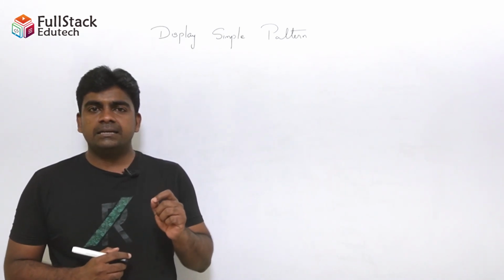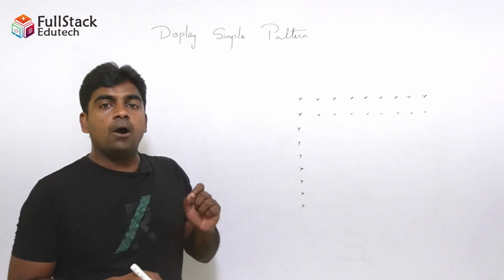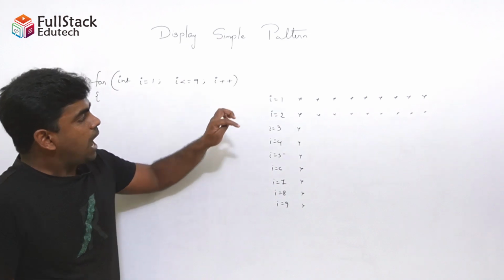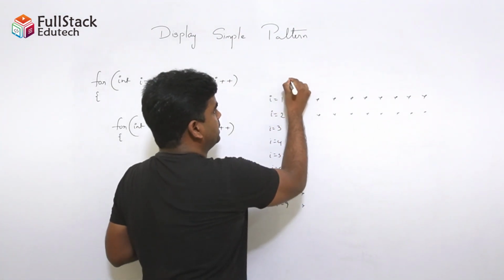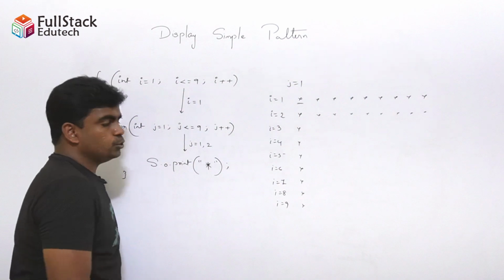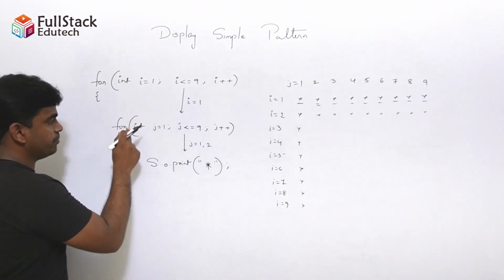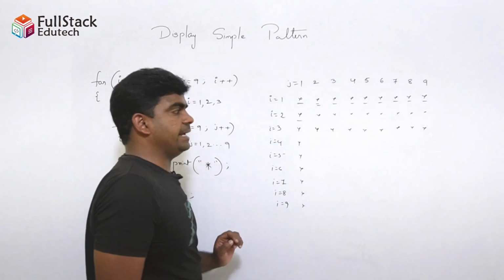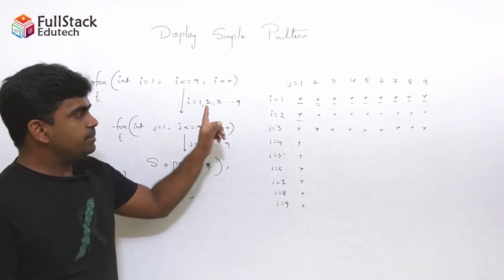Simple Star Pattern | Pattern Programs | FullStack Edutech